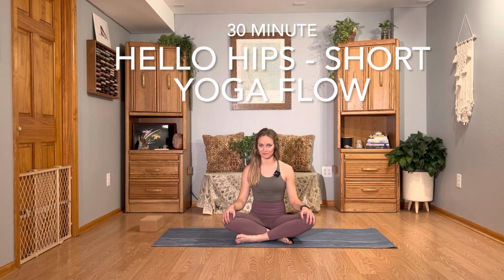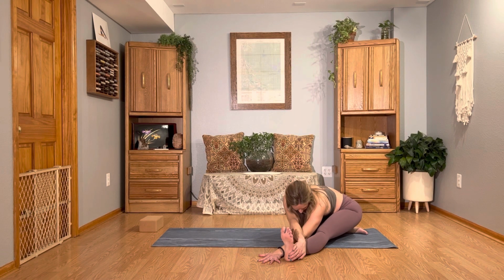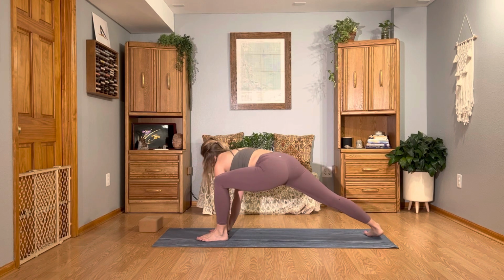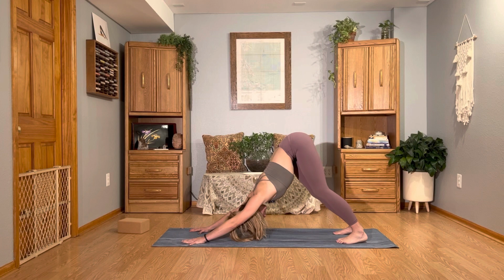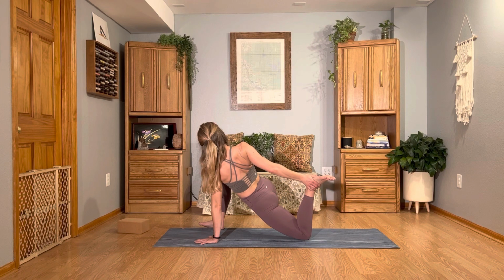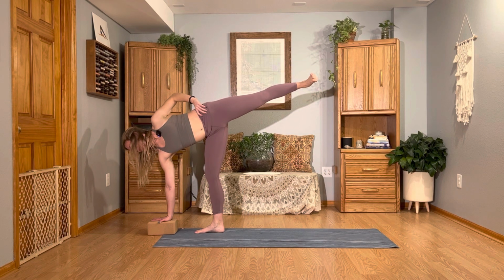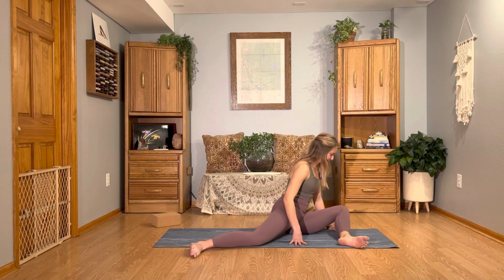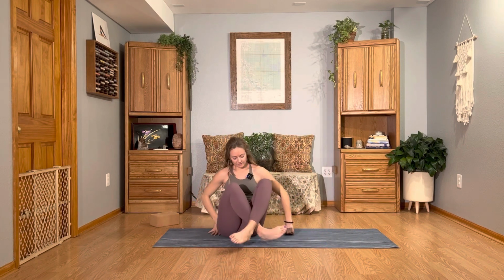30min - Short Yoga Flow: Hello Hips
Hey Friends!  Say Hello to you hips as we move, stretch and release through the hip joints in this continuous flow.  We will find hip opening shapes as well and low back and hamstring stretches to work up to the peak posture of class: half moon pose.  This flow is strong and challenges your balance—have fun with it!

Grab a yoga block for extra length and stability if you have it.  (However you can still enjoy this class without a block.)

I look forward to practicing with you :)